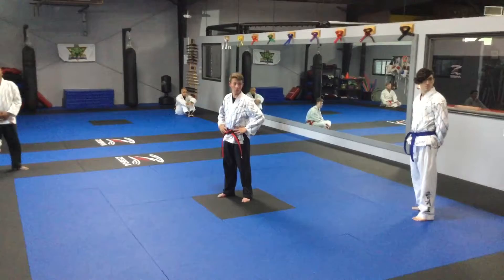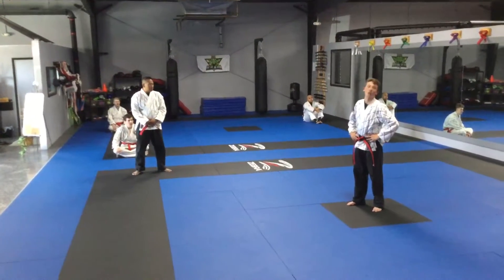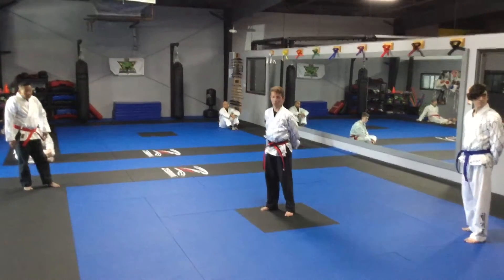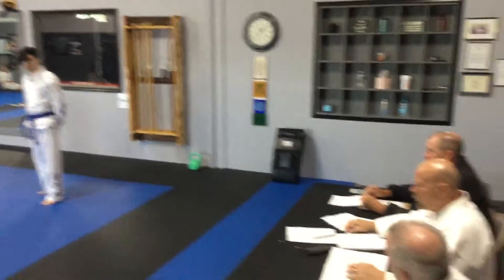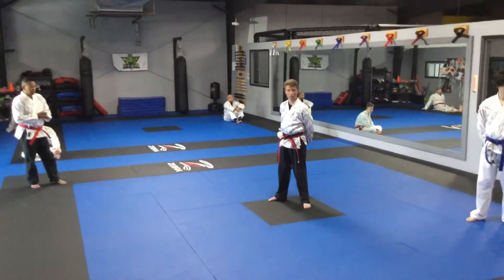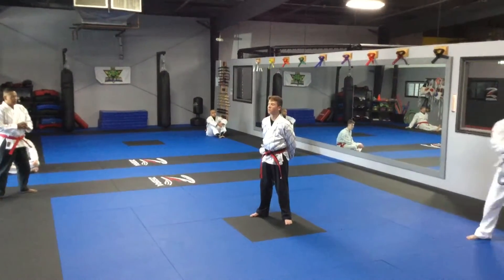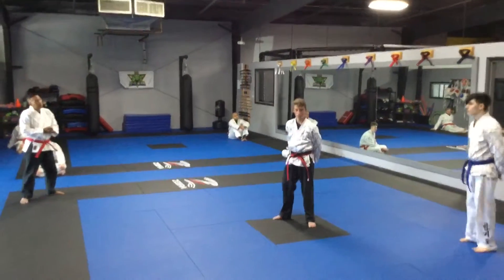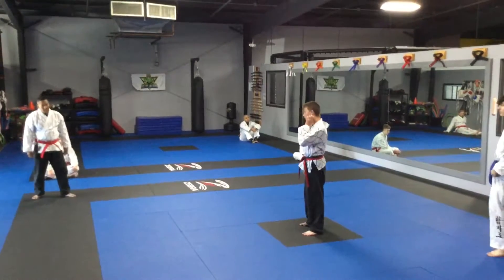Jason Hapkido Blackbelt Test back of body attack defense: Master Mike Barnard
Han Ho Martial Arts Hapkido Blackbelt Test